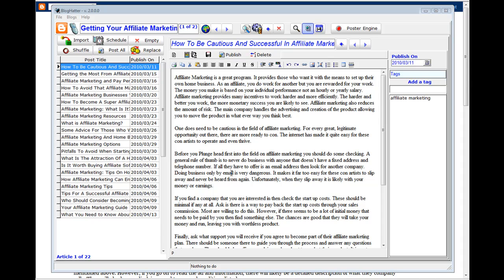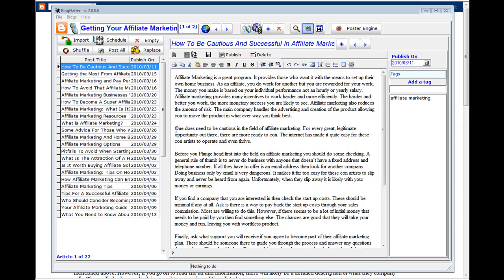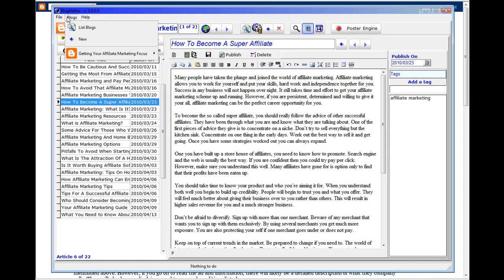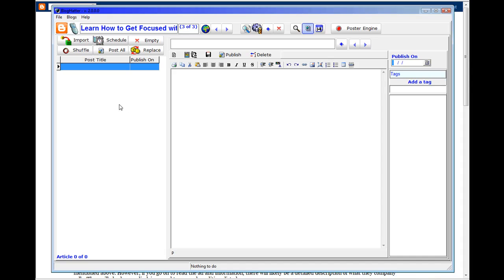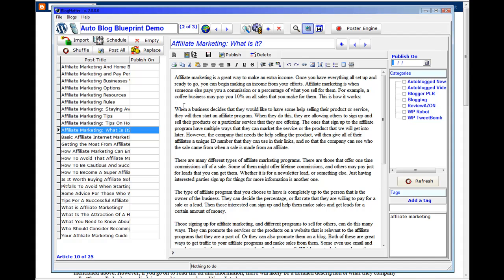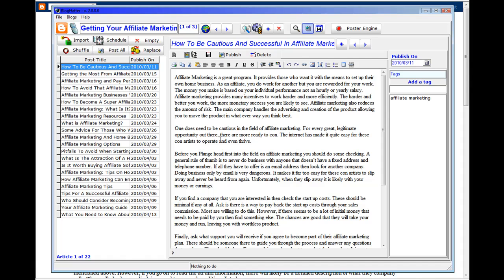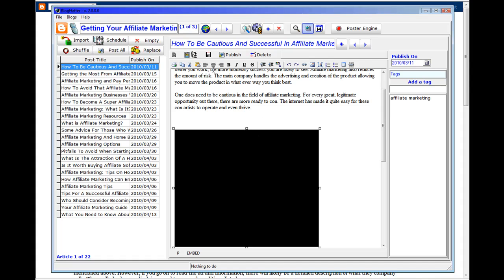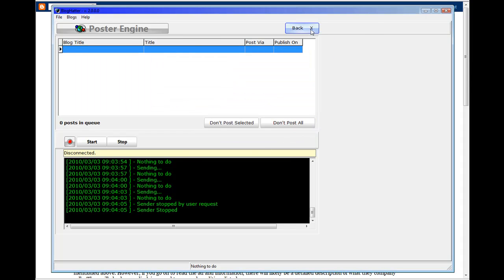Blog Hatter Review: Submit Articles to Blogger and Wordpress on Auto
Blog Hatter says it will Post Articles to Blogger and Wordpress better than any other software out there.  Take a look at my full Review and you be the judge

There is a lot of hype surrounding this product ad most oof the time these kinds of products are all hype.  Blog Hatter might be different than most, but you have to see it to believe it.